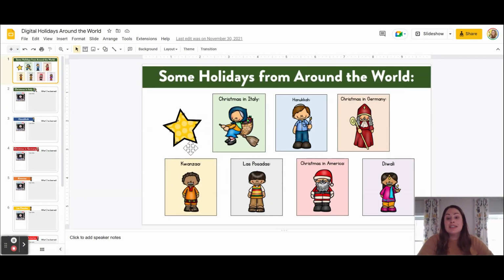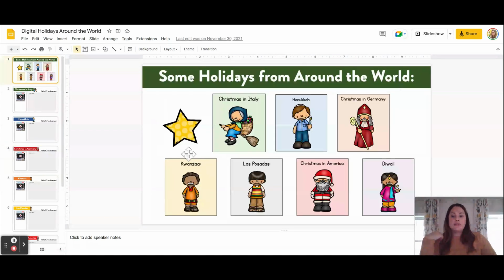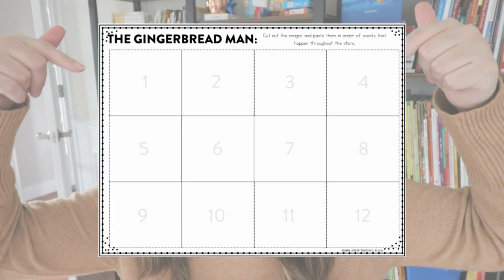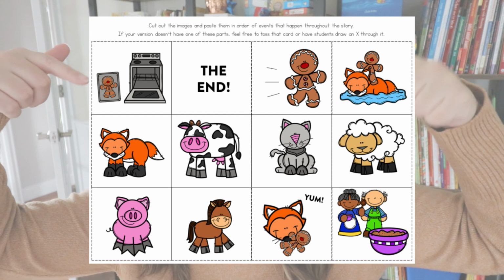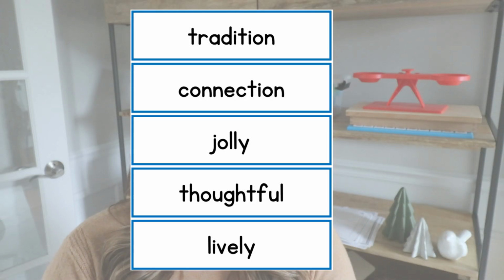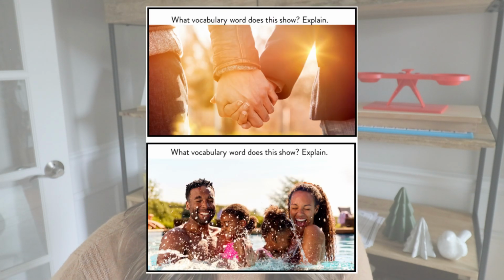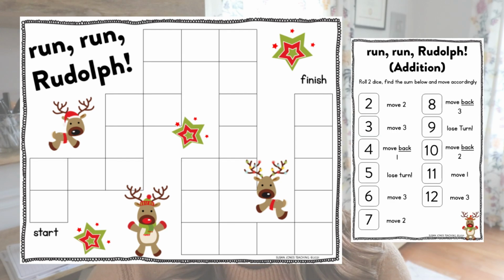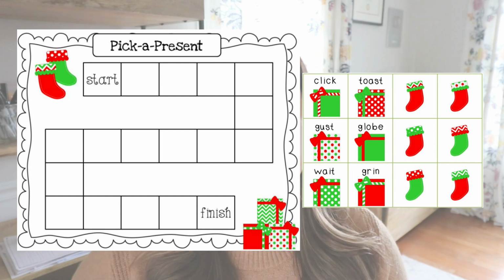5 Holiday Freebies for Kindergarten, First Grade, and Second Grade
Looking for some fun holiday freebies to use with your students in kindergarten, first and second grade?! These five freebies help students review phonics skills, addition, subtraction, vocabulary, and retelling!

Happy teaching,
Susan Jones